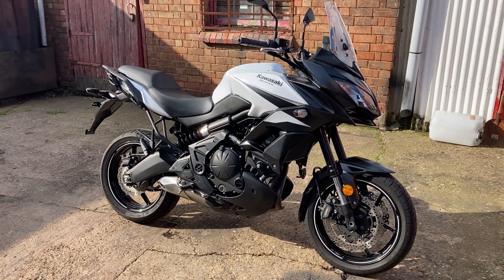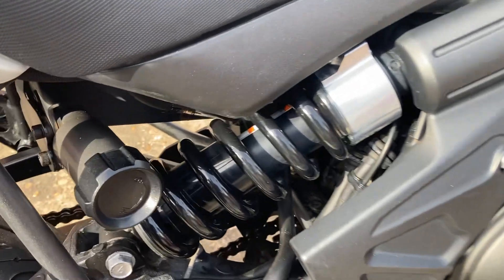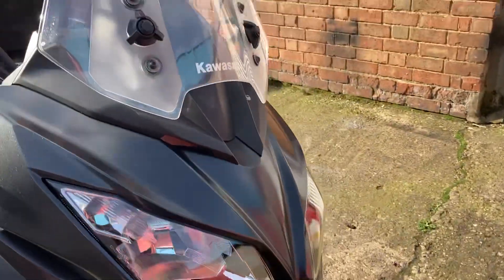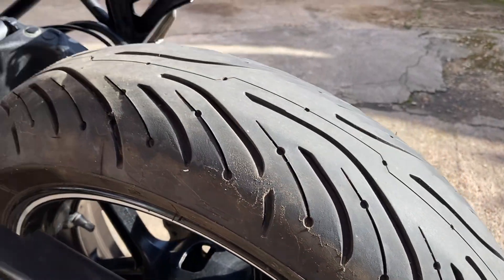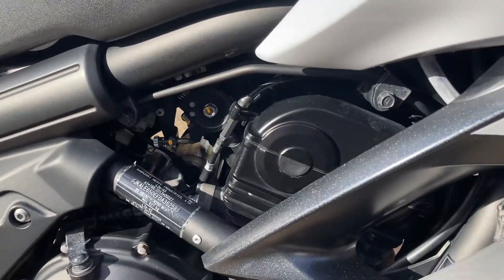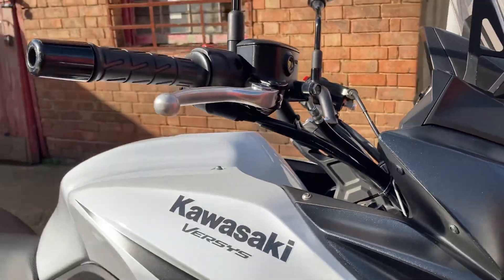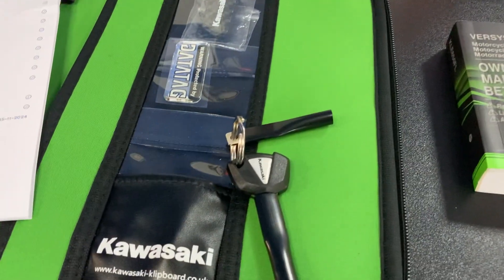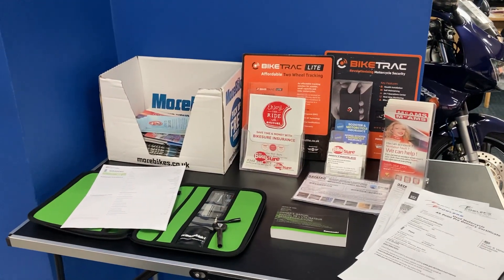Kawasaki KLE650 FLF Versys 650 2020. Only 8956 miles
Kawasaki KLE650 FLF Versys 650 2020. Only 8956 miles. Middleweight adventure style bike from Kawasaki. 650cc twin cylinder engine with a 6-speed gearbox. Adjustable screen, front fender extender, Datatag. Comes with owner's manual, service history and spare keys. For more pictures and price, please visit our All our used bikes are HPI clear and come fully prepared, MOT'd and warranted. Finance available (subject to acceptance). Nationwide delivery. No admin. fees. Part exchange considered. Family-owned business since 1972. We are 100% 5-star rated by our customers. For more pictures and price, please visit our

For best video quality, click on the ’settings’ cog at the bottom of your YouTube screen and set to ‘HD’.